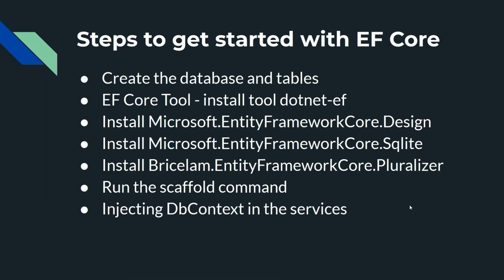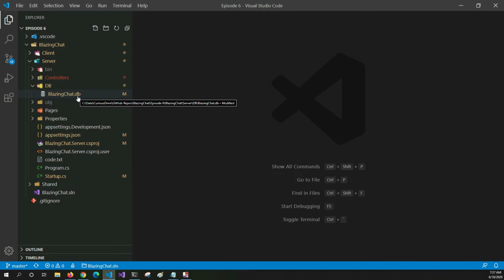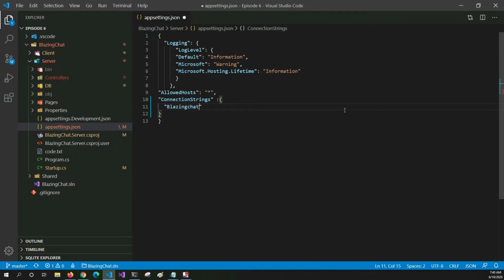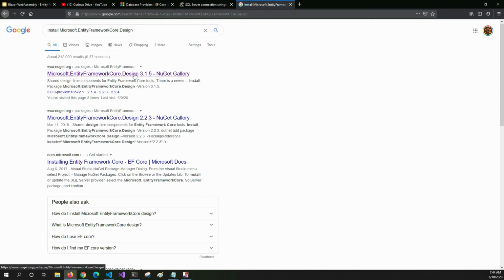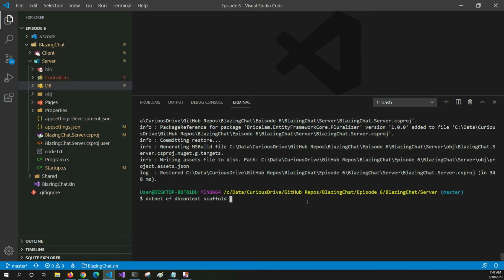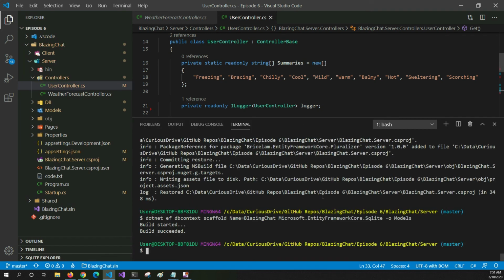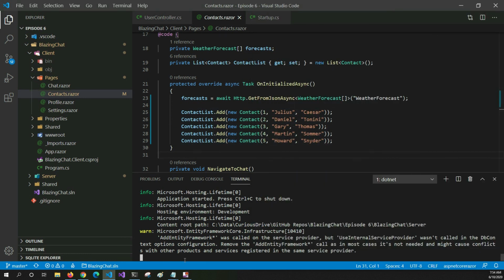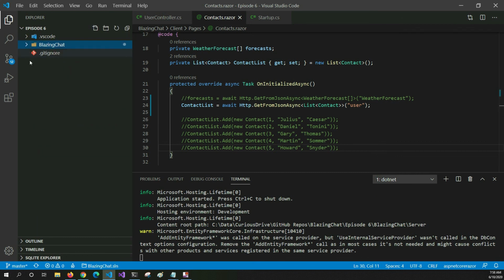Blazor WebAssembly : Entity Framework Core - EP06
Hey Coders,

Some packages that I am using in this video -

In this episode, I am showing , how you can integrate EntityFramework Core in Blazor WebAssembly application.

Topics that we are going to over -
1. Create the database and tables
2. EF Core Tool - install tool dotnet-ef
3. package Microsoft.EntityFrameworkCore.Design
4. package Microsoft.EntityFrameworkCore.Sqlite
5. package Bricelam.EntityFrameworkCore.Pluralizer
6. scaffolding command
7. Injecting DbContext